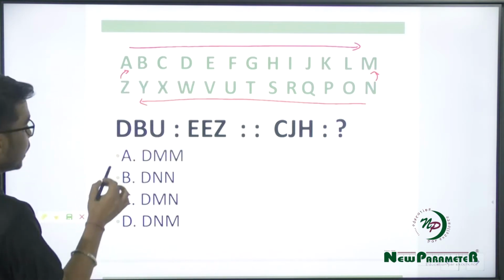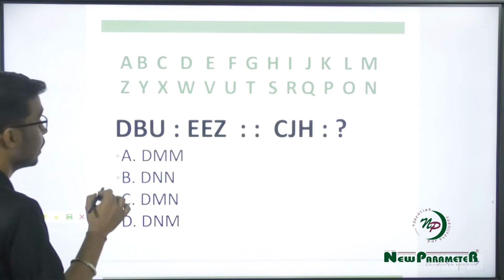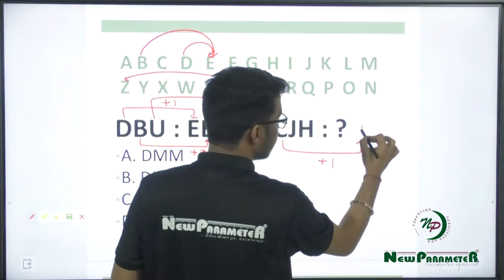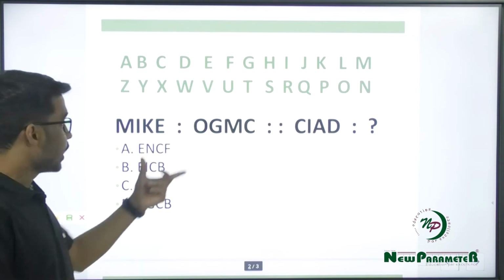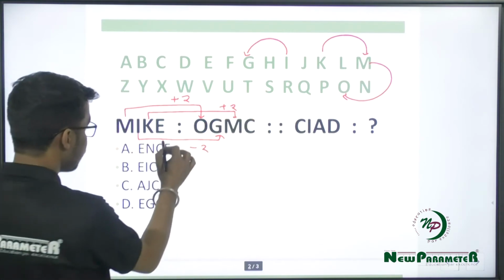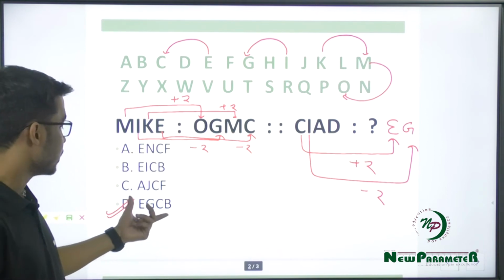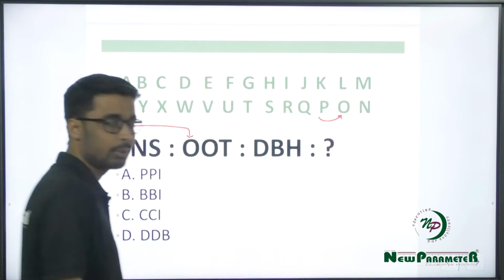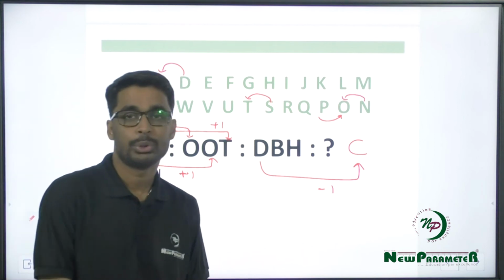Analogy (Coding Decoding) - NEW PARAMETER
LOGICAL REASONING